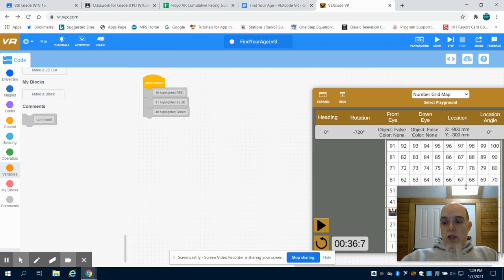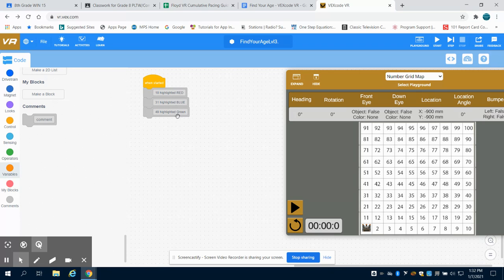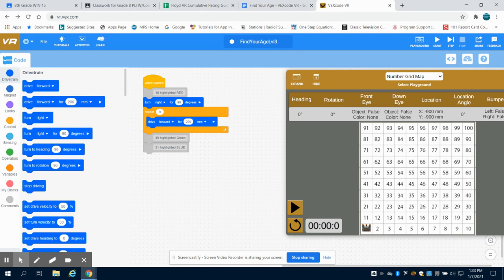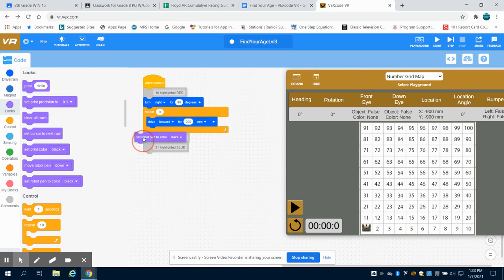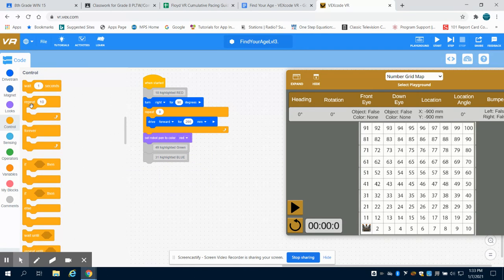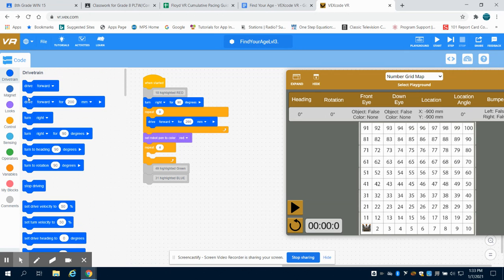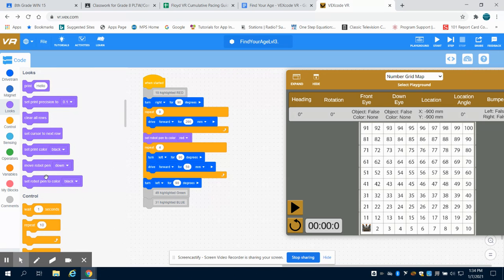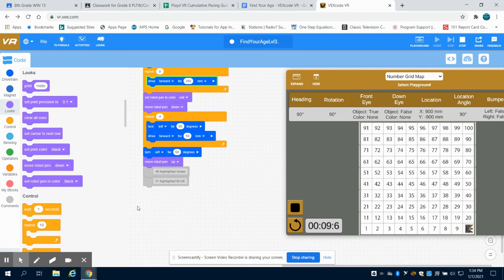VEX VR Find Your Age Challenge Level 3 Video 1